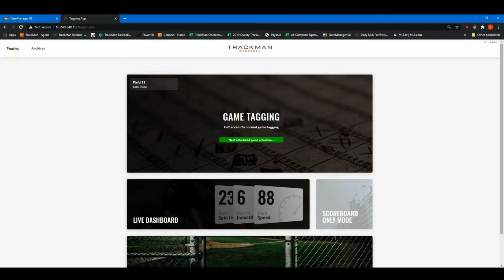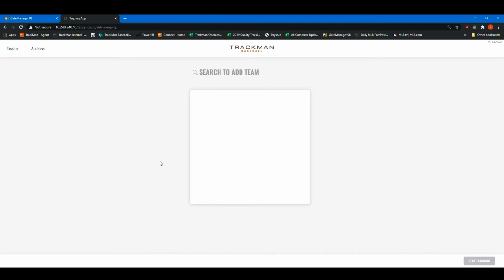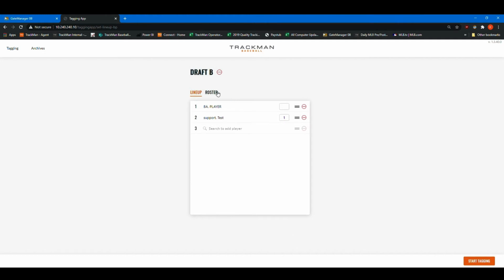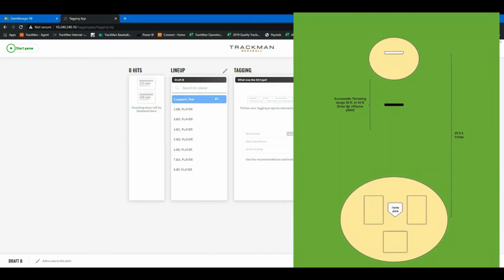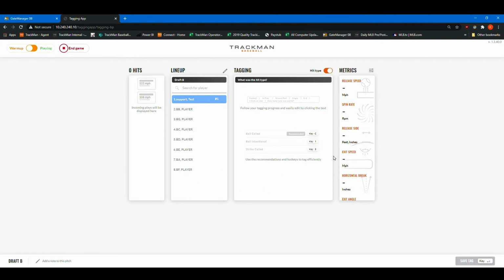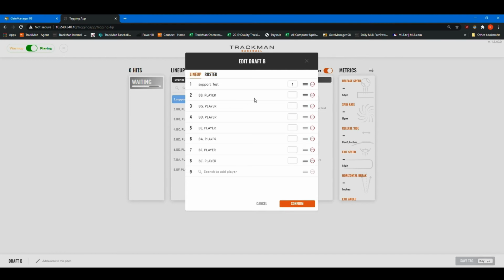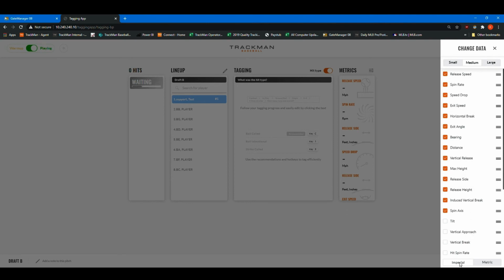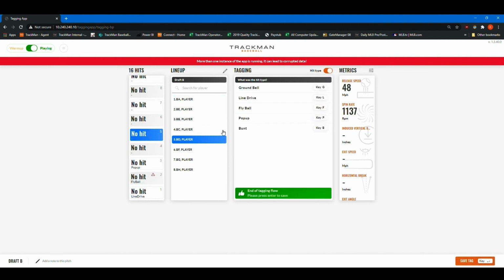Support: Batting practice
How to start a Batting Practice session in your TrackMan Baseball app